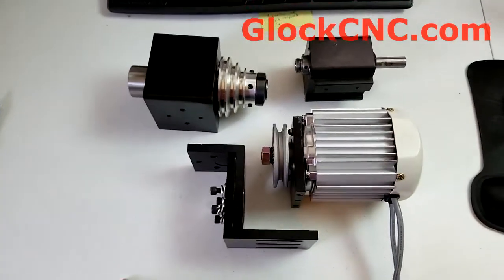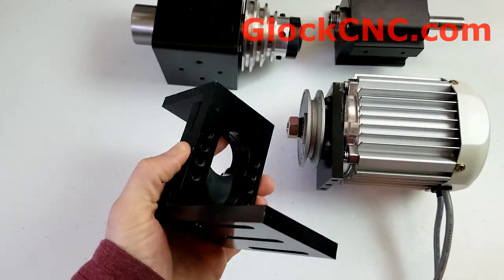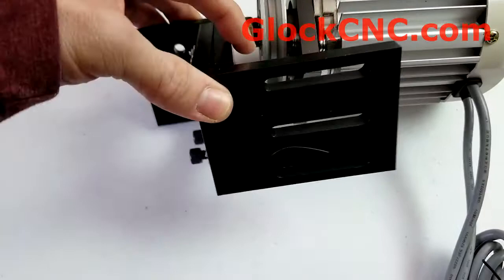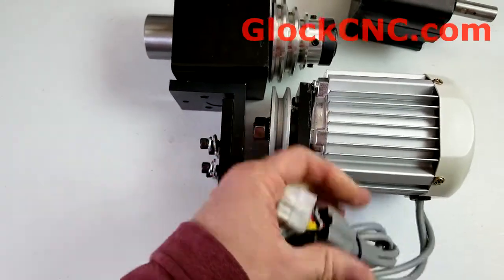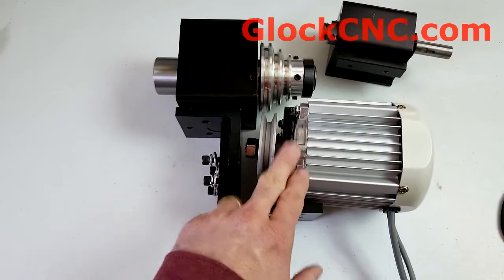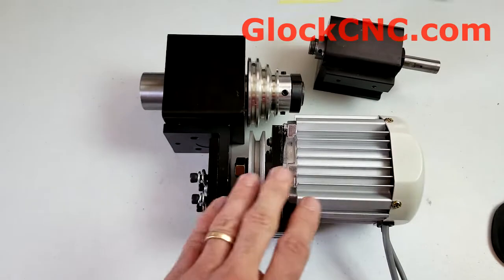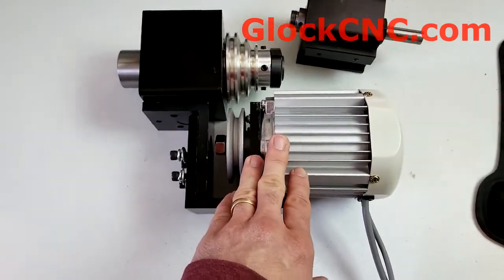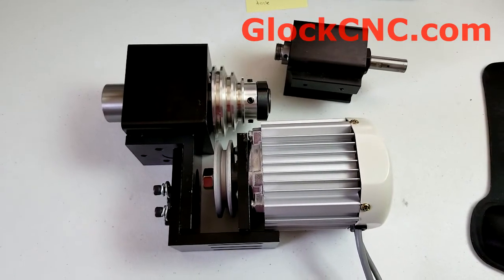GlockCNC Motor Mounting and Instructions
-- NEWER MOTORS NOW AVAILABLE - How to mount your new GlockCNC motor and the controls. This is for 550 watt and 750 watt motors as seen in the video.